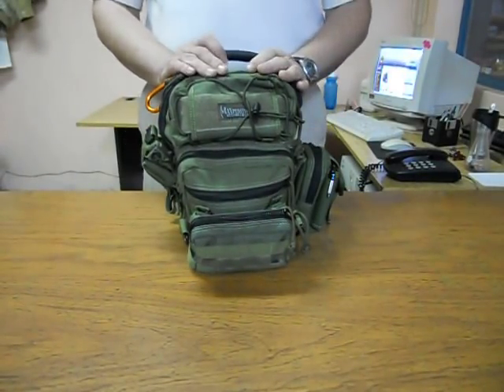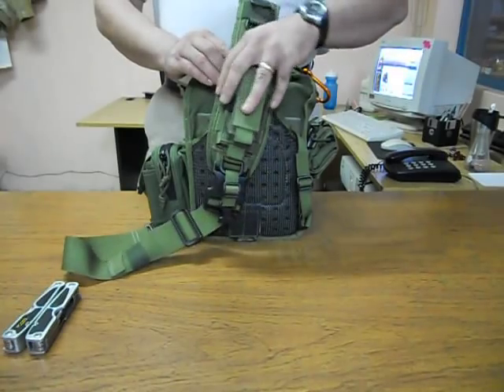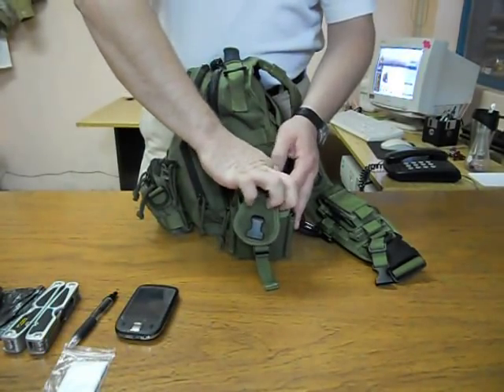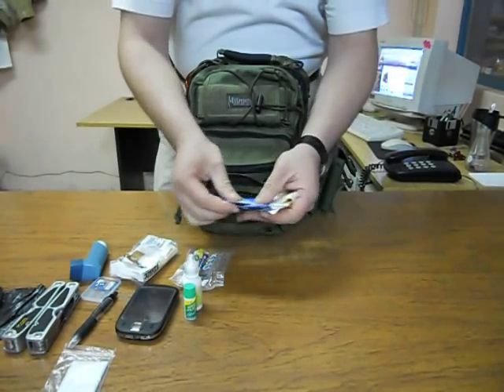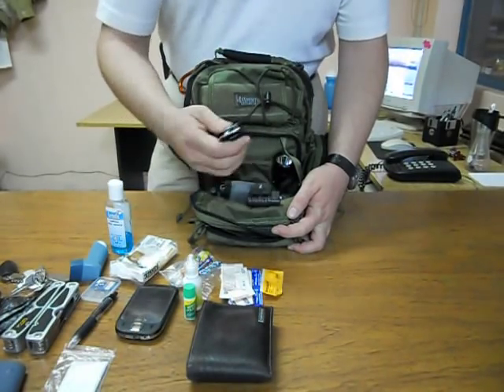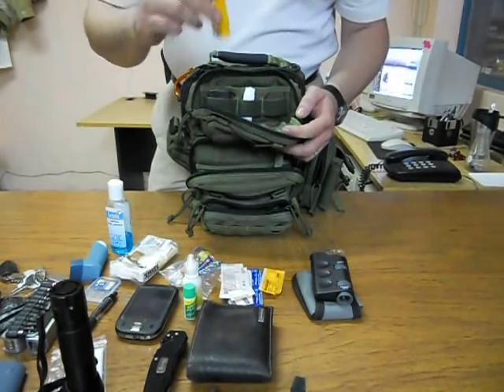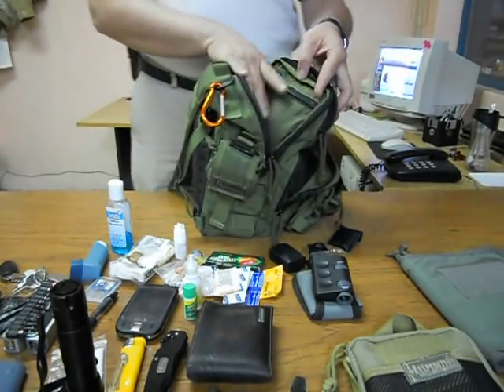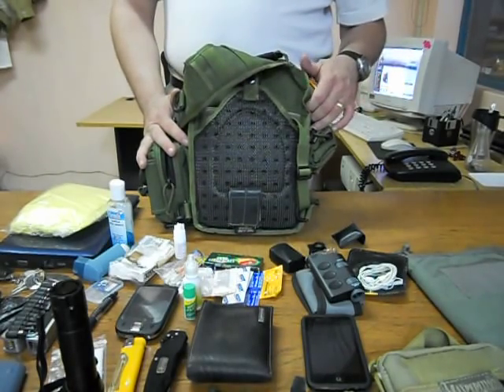EDC BAG, MAXPEDITION LUNADA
This bag goes with me every day to work.